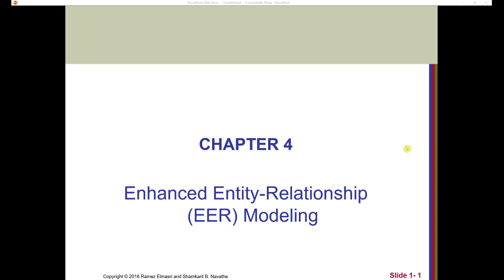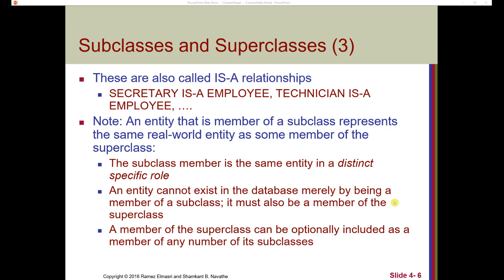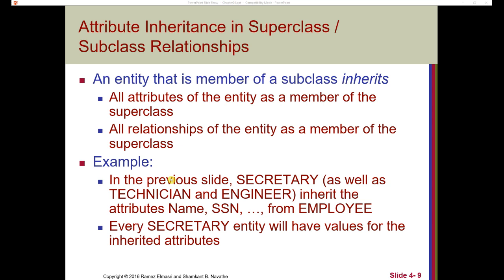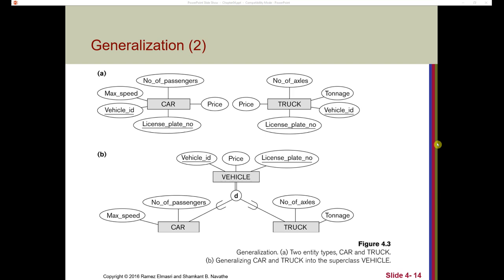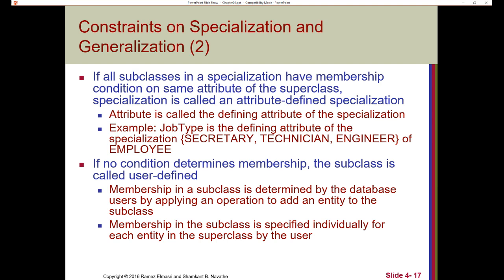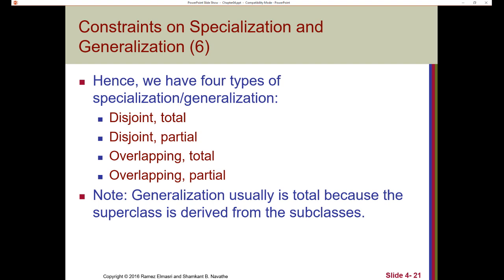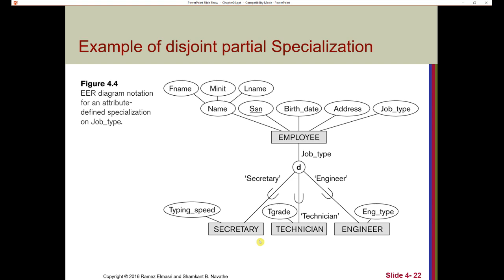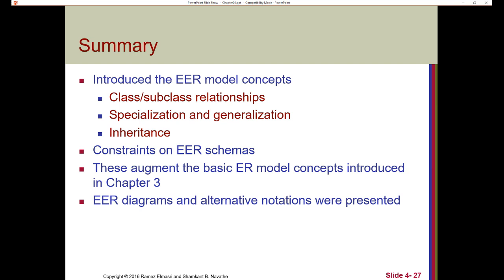The Enhanced Entity Relationship Model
Elmasri and Navathe 7th ed. Chapter 4